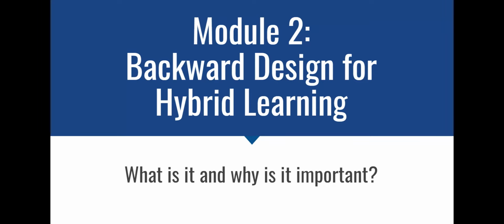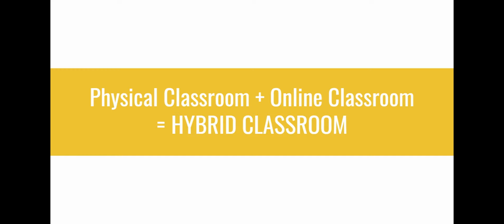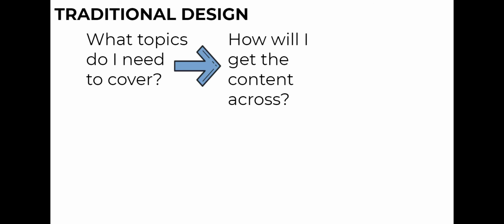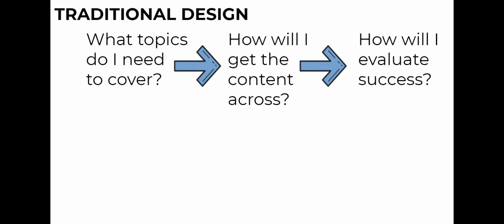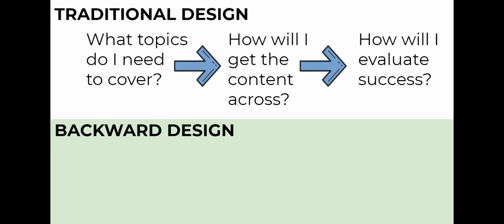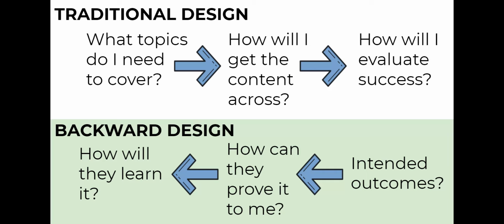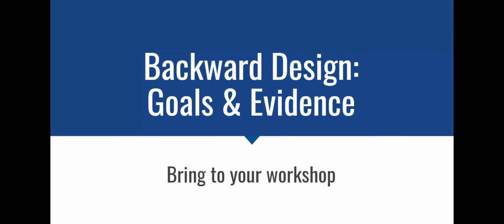Intro to Module 2: Backward Design - Google Slides